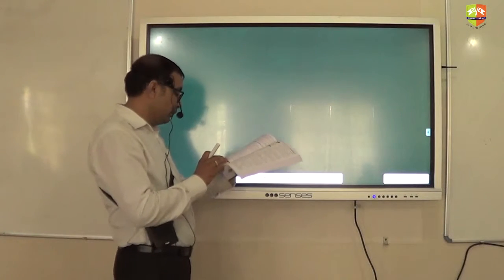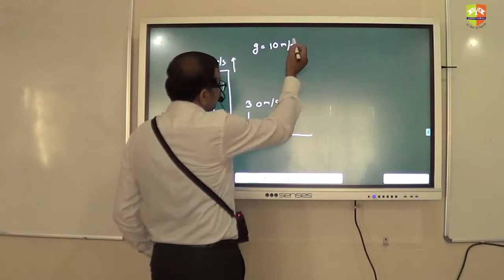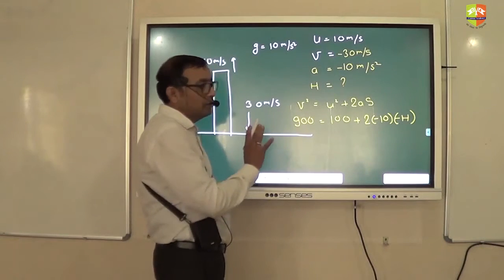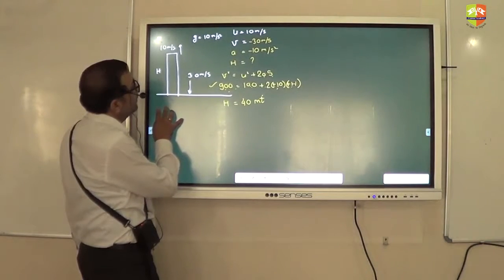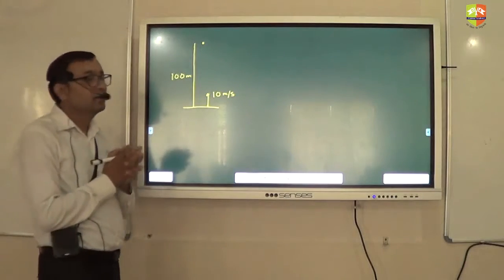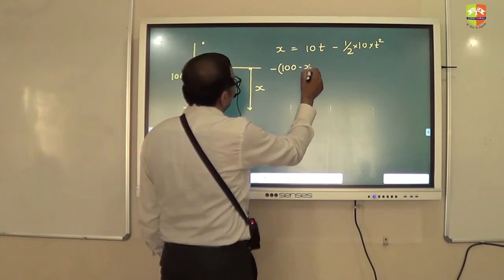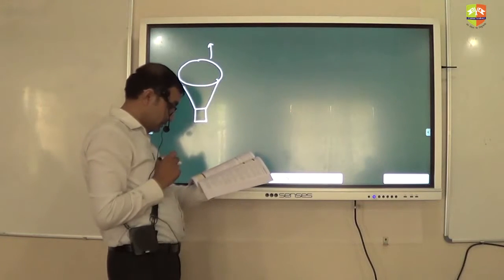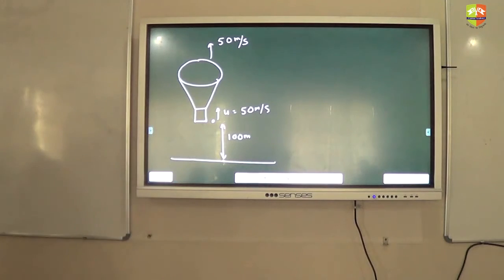Problem Solving Motion Part 3